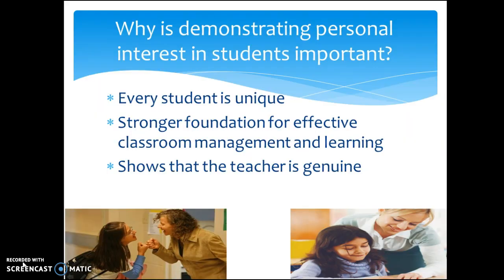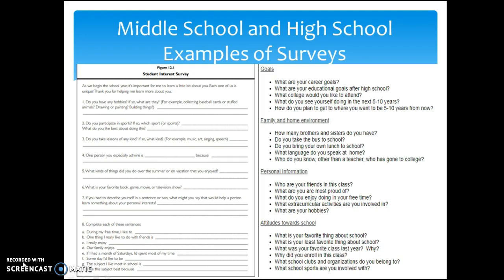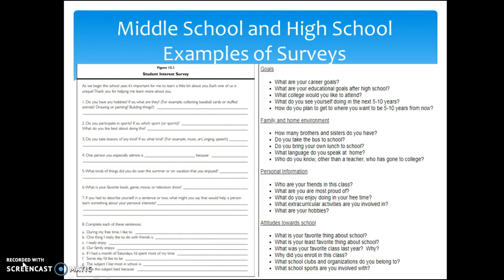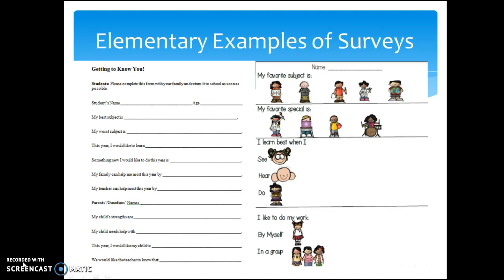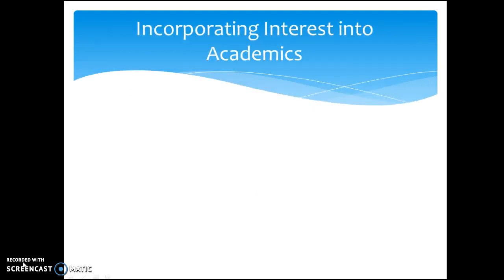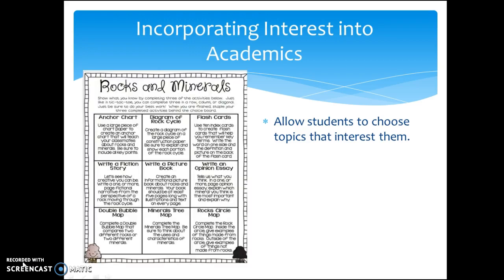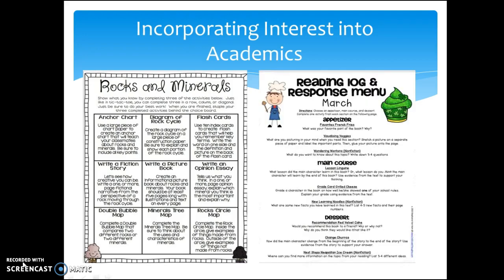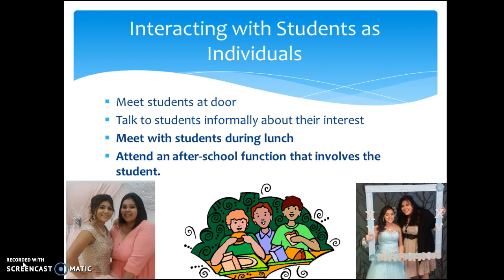Demonstarting Personal Interest in Students